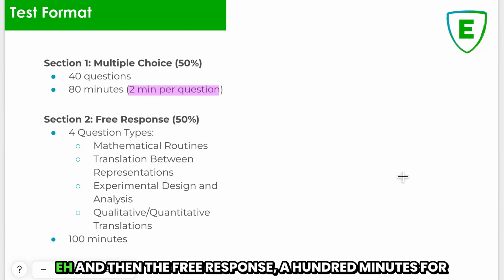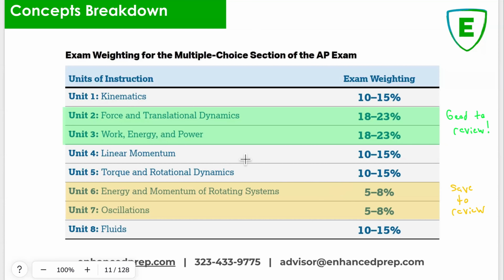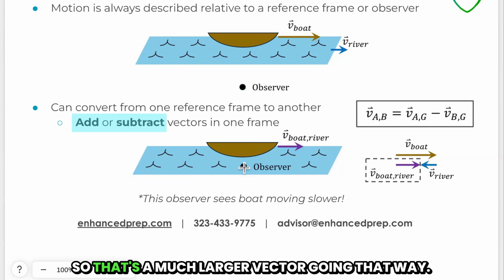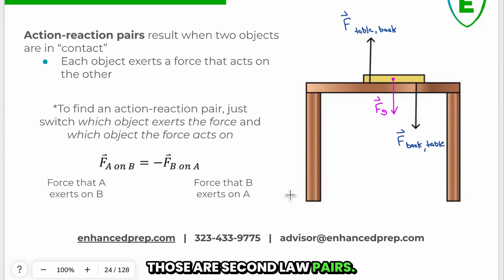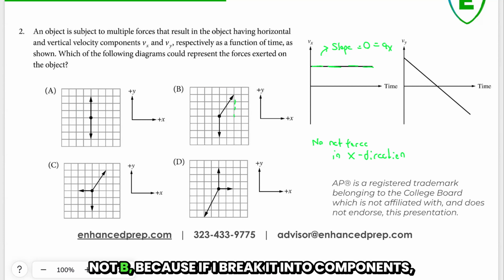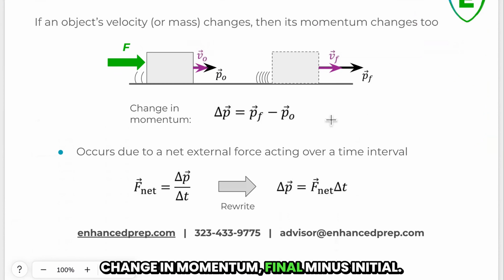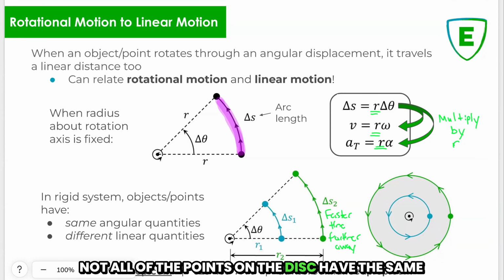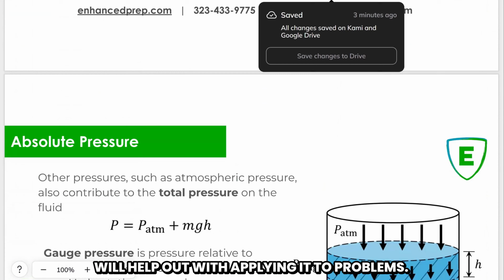Here's what nobody told you about acing AP Physics — and it’s simpler than you think.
Drop a 🔥 if you’ve ever felt overwhelmed by the volume of material or math.

In reality, success isn't about memorizing everything; it’s about strategic focus, knowing your strengths, and pacing yourself. Focus on understanding key concepts like force, energy, and motion—because those are the core of the test. Use the formulas on your sheet wisely and review past FRQs—they tell you exactly what the graders are looking for.

Skip the questions that trip you up—saving time for the ones you know well can make all the difference. Break problems down — evaluate answer choices through elimination, rather than obsessing over finding the perfect number.

Remember, confidence comes from preparation, not perfection. What’s your top strategy for staying calm when test day hits?

Good luck — you've got this.